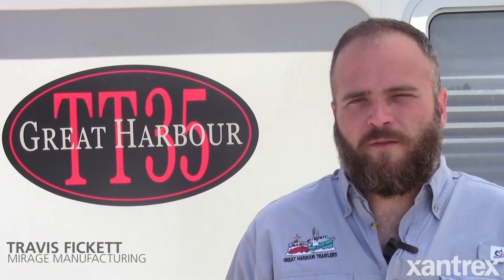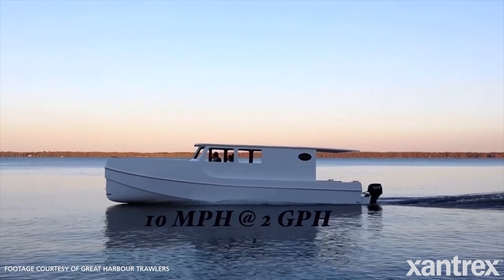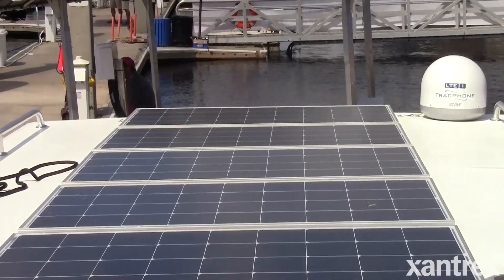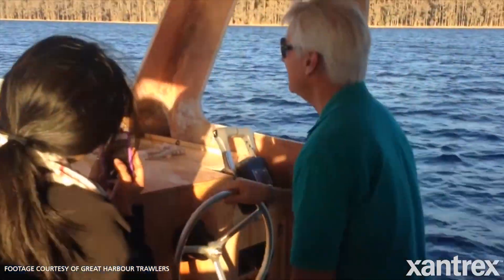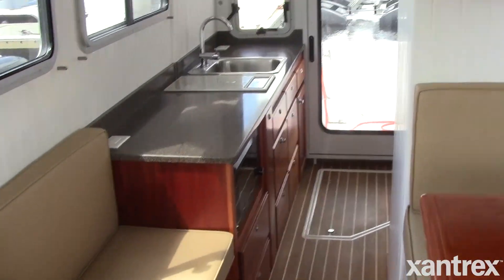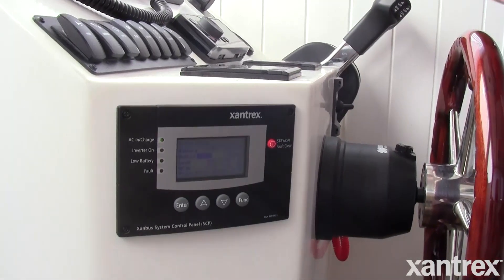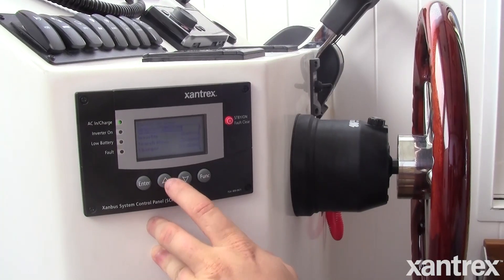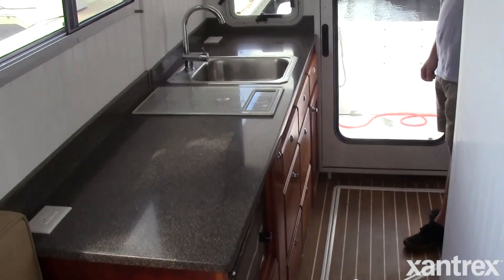Xantrex Solar Panel System Replaces Generator on TT35 Trawler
Mirage Manufacturing installed 6 Xantrex Solar panels onto its TT35 trawler and eliminated a generator altogether. Travis Fickett from Mirage Manufacturing explains the benefits of using the newly launched Xantrex Solar panel system. The TT35 also utilizes the Xantrex FREEDOM SW 3012 for its power needs.